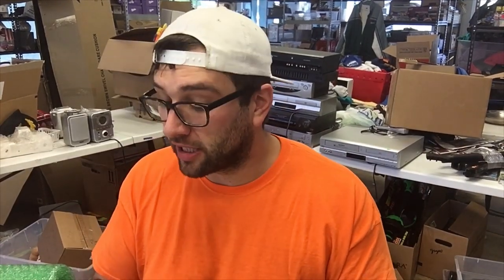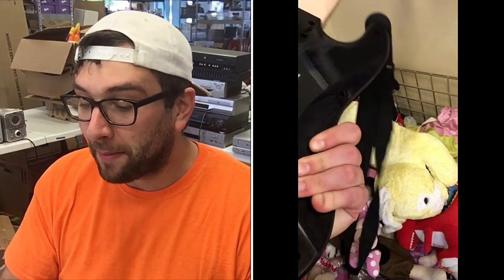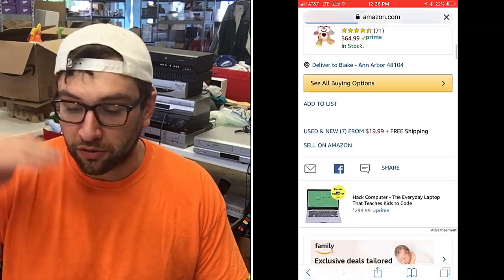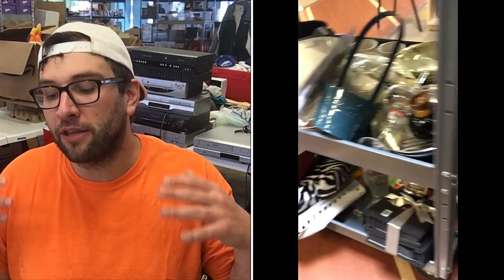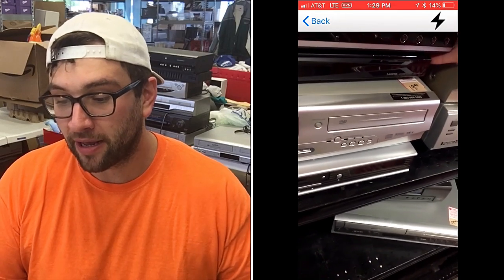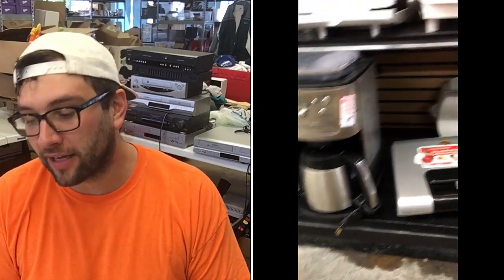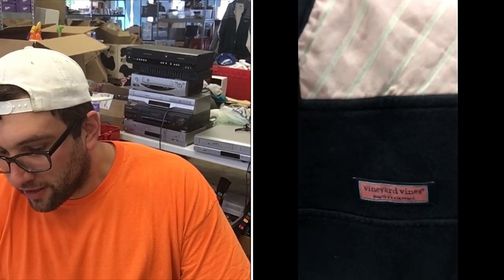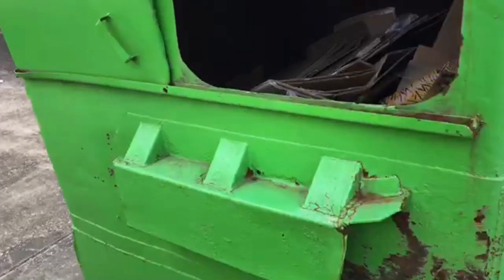$59/HR THRIFTING? THIS CAN'T BE REAL.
here is Chris's YouTube Channel, you should follow him, he is not a coward.

*In order to receive the $250 sign on bonus you must become a Payability Instant Access customer. Simply clicking the link or applying for Payability does not make you eligible for the $250 sign on bonus. You must have a minimum of 90 days of sales history and an average of $2000/month in marketplace sales in order to qualify for Payability.